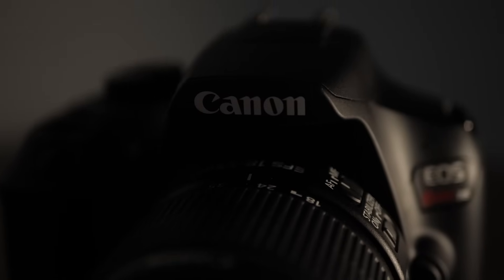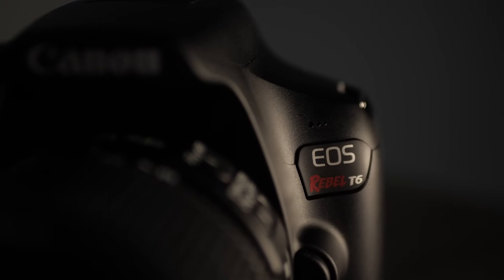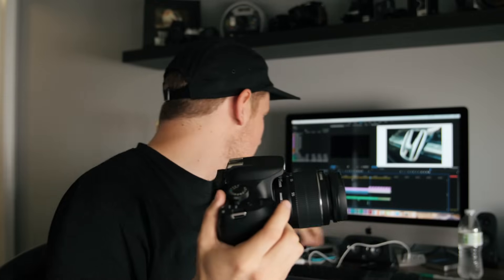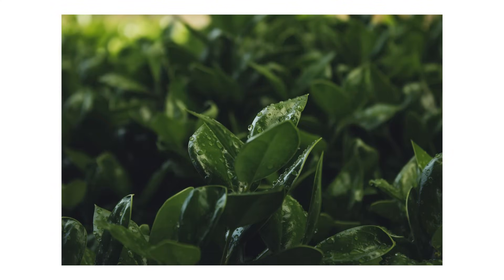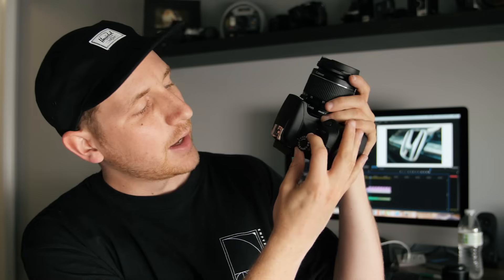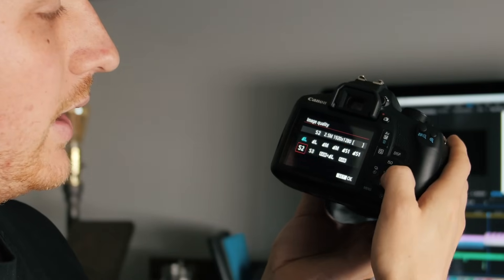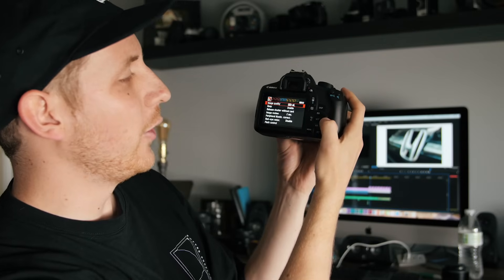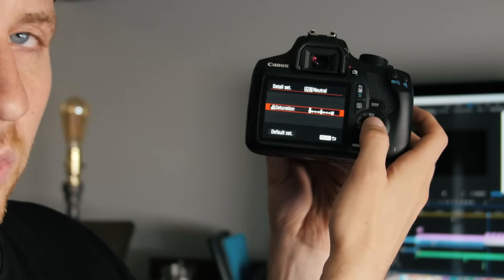How to setup the Canon Rebel T6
Want to know how to set up your Canon t6 to get the best possible images? In this video I talk about my preferred settings on this rad little entry level DSLR. The entire opening scene was shot on the Canon T6 with Kit lens and Youngnuo 50mm f1.8.

Canon T6
Youngnuo 50mm
Extra Batteries

YOU NEED THIS FOR MFT CAMERAS

Heres a place I look for good camera deals, it is refreshed every week.